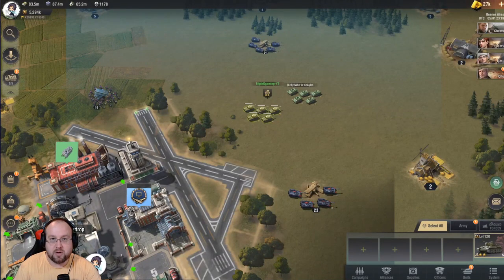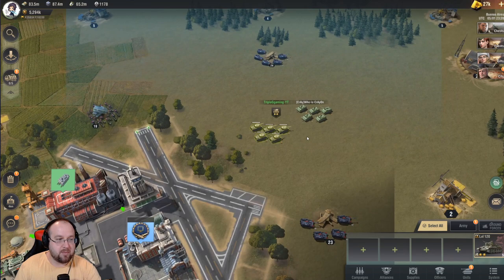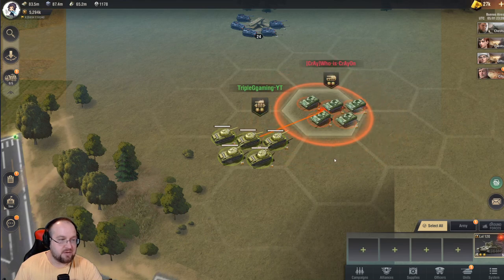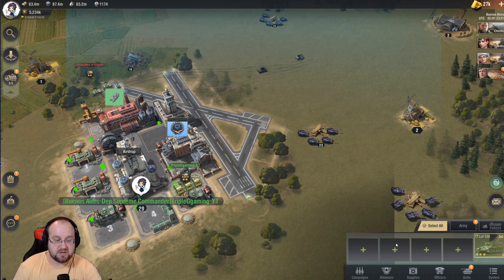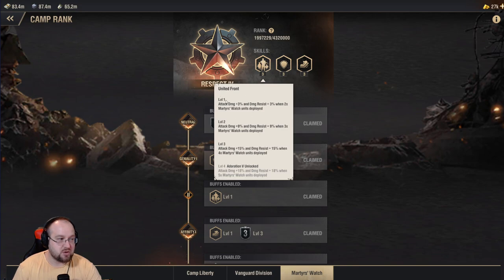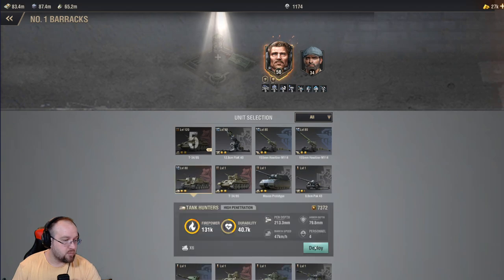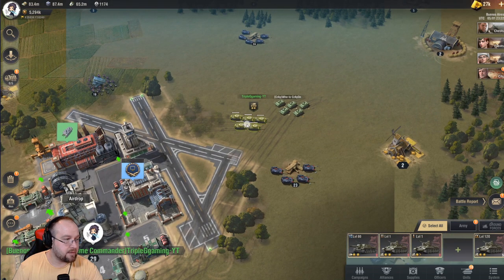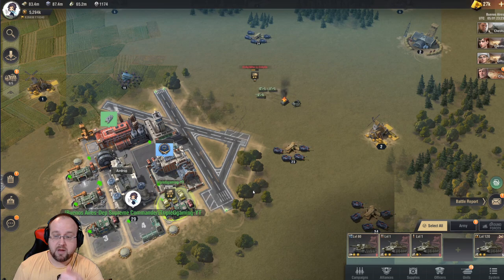Warpath - How to use Camp Bonus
Allot of People are confused about how to apply Camp bonus. Do you need to train the troops? Do you need to have troops on the field?
Content Creator for Warpath (Lilith Games)

MY EMULATOR ►► Download Bluestacks - App Player on PC - Windows and Mac

MY COMPUTER ►► PowerSpec System Specs